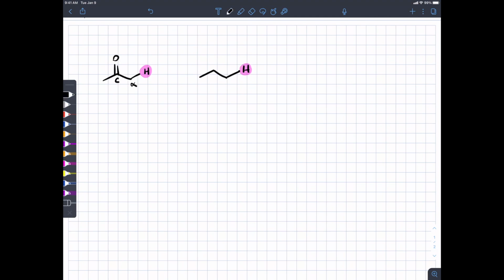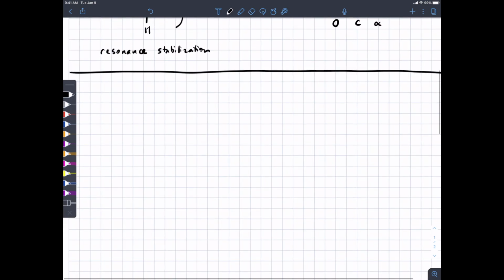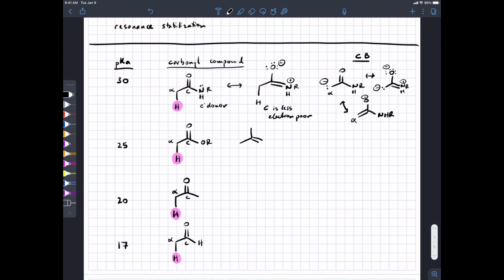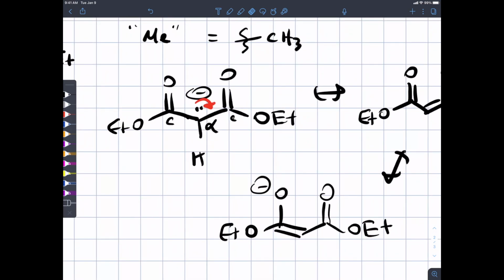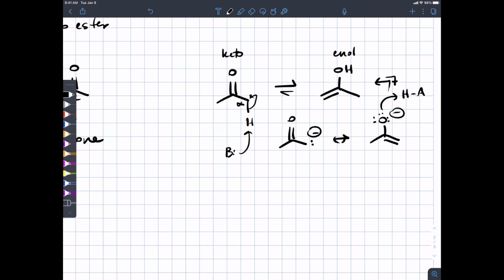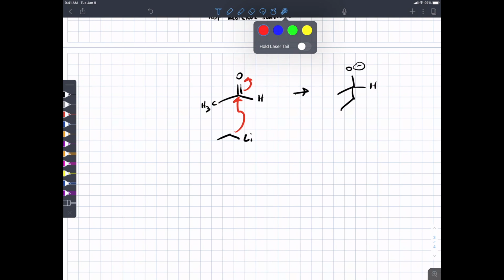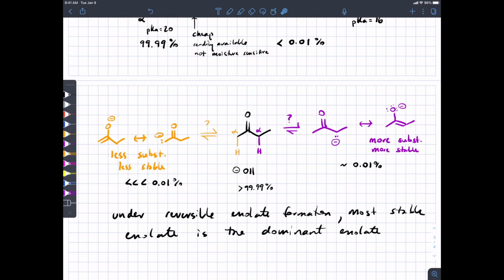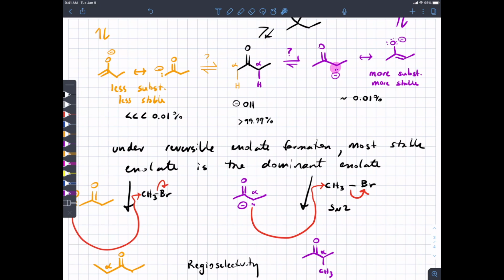W2022 352 Lecture 10 (Chapter 17, Part 1) Jan 26, 9am